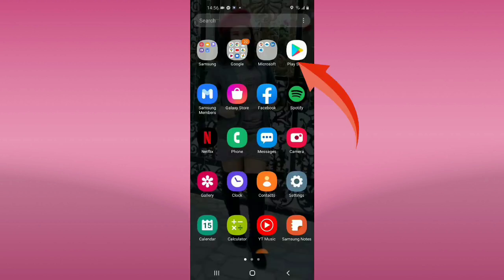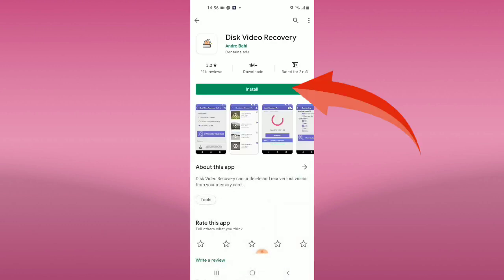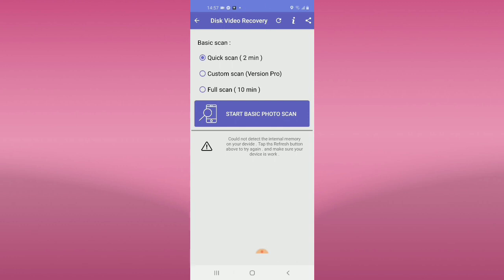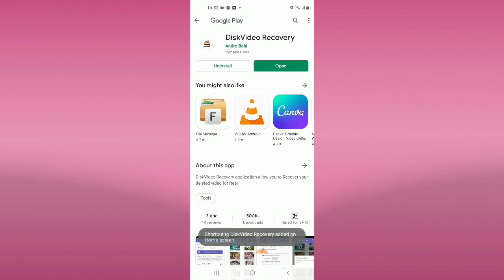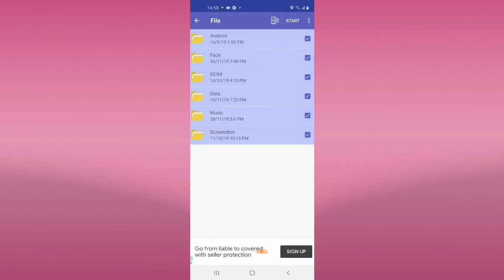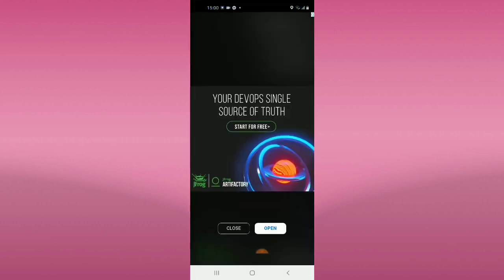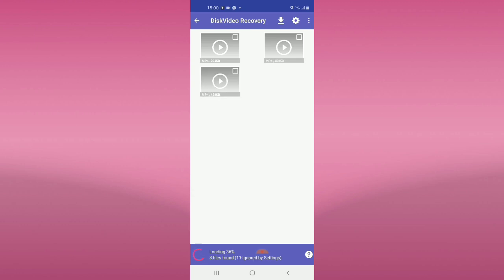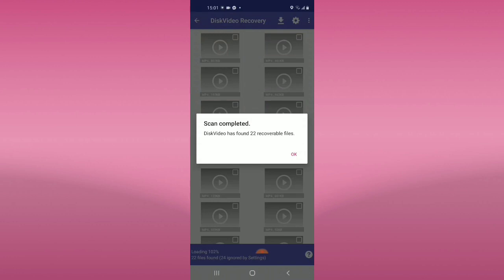HOW TO RECOVER DELETED PHOTOS & VIDEOS IN ANDROID PHONE /STEP BY STEP @METHYLICIOUS Tutorial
Hi mga ka -licious!

In this video, I share HOW TO RECOVER DELETED PHOTOS AND VIDEOS IN ANDROID PHONE 2021,How to restore all files that deleted already.